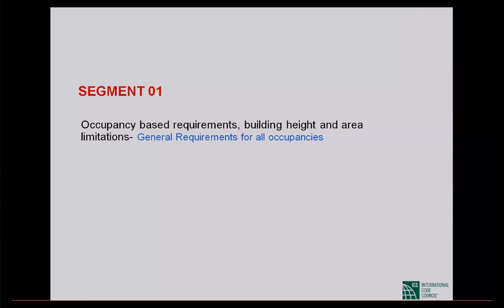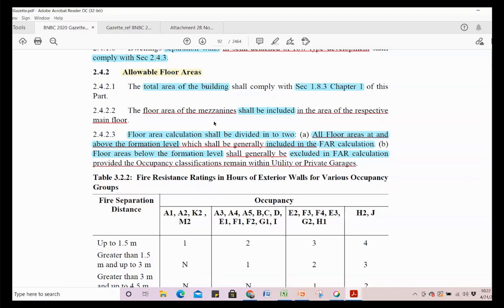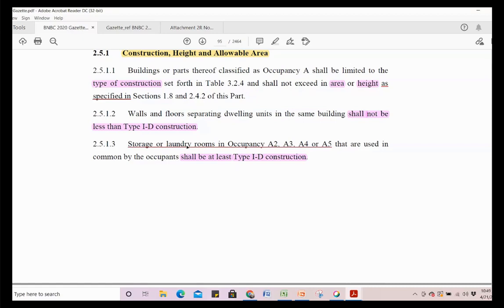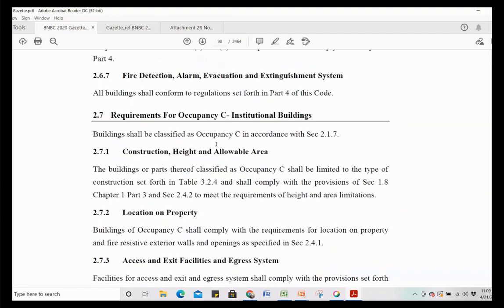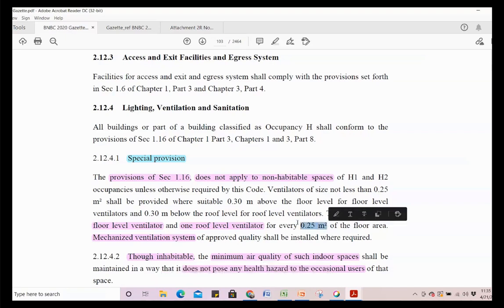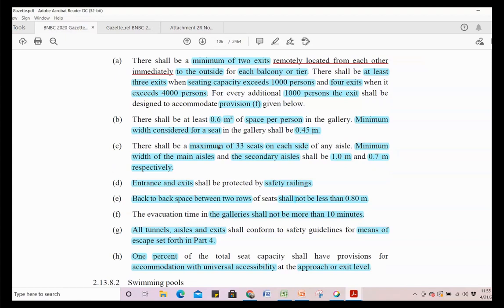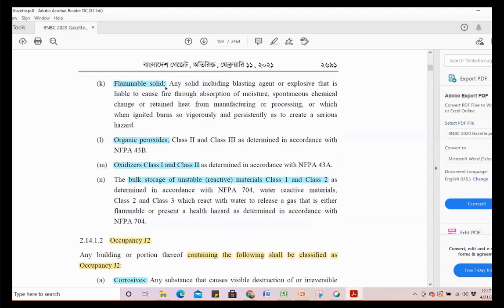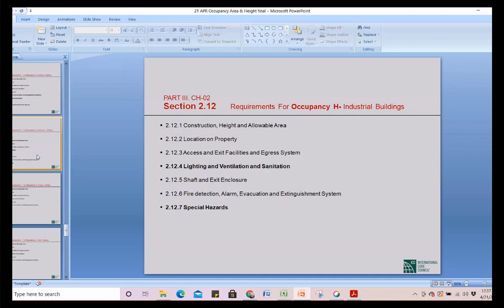Occupancy Based Requirements, Building Height and Area Limitations 21 April 2021